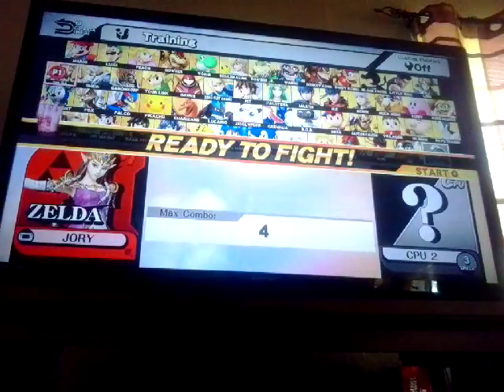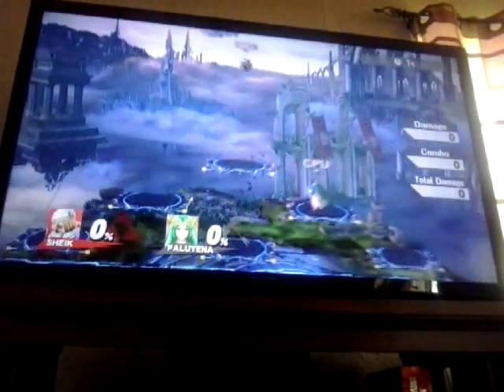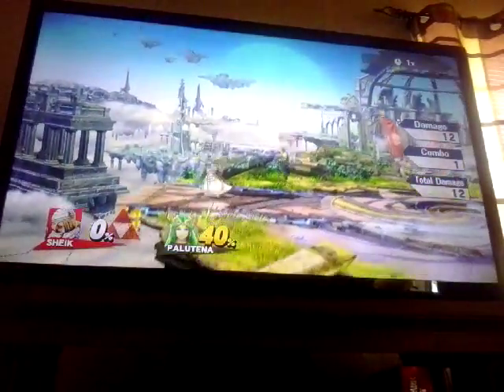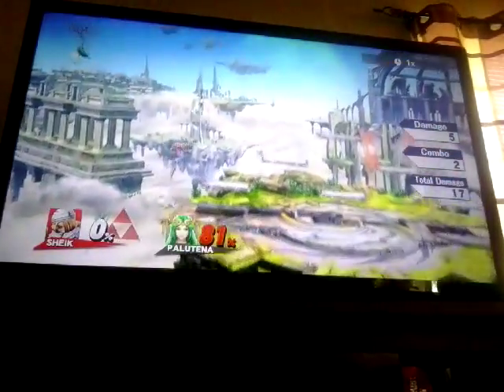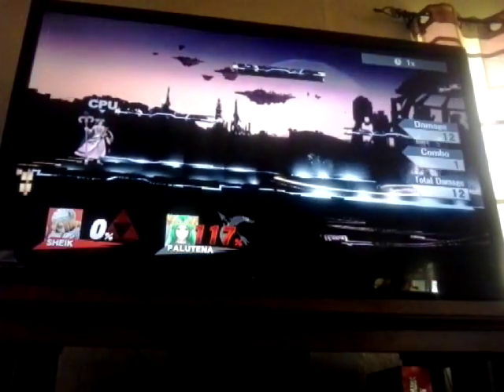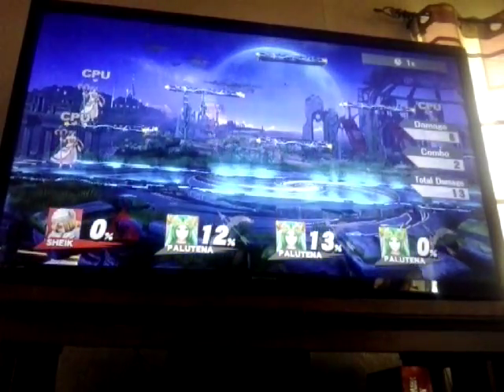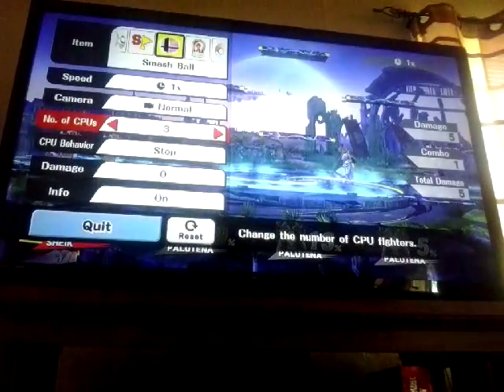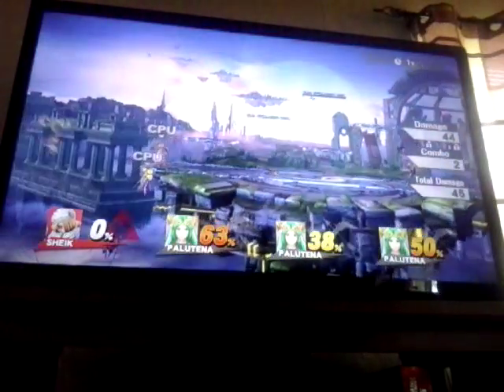How to use Shiek(SSB WII U/3DS)